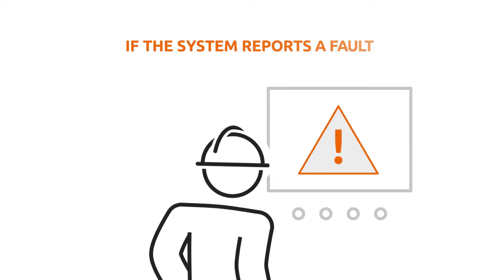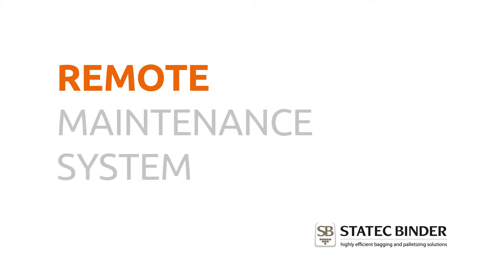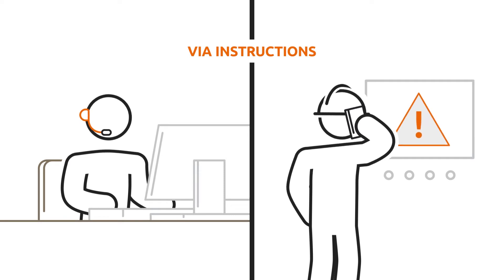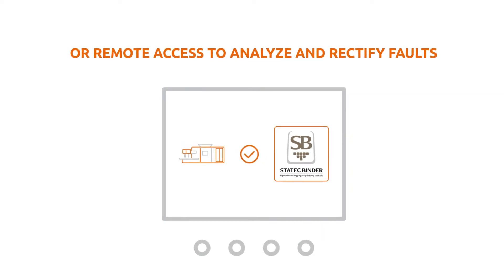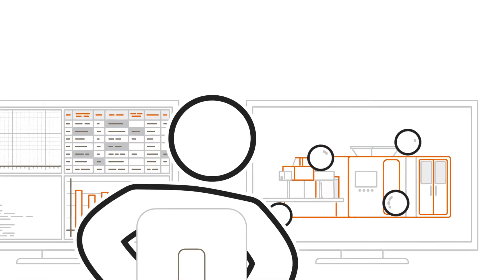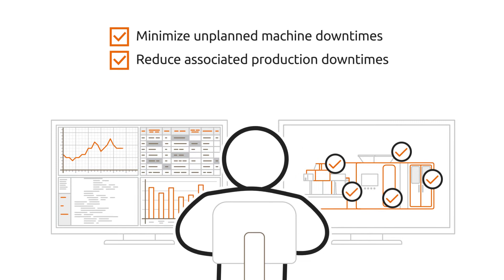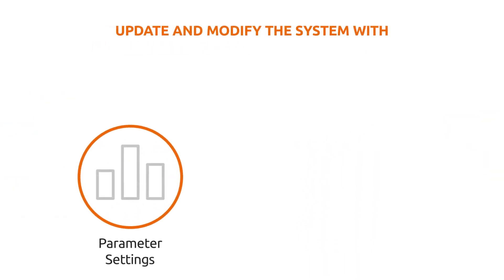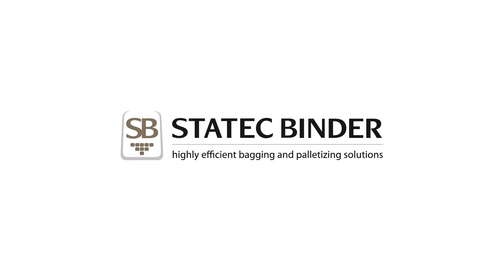STATEC BINDER I Customer Service I Advantages of the remote maintenance system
STATEC BINDER I highly efficient bagging & palletizing solutions

STATEC BINDER's customer service offers you numerous advantages. Our remote maintenance system, for example, offers you fast support worldwide and troubleshooting within seconds, among many other benefits.

Discover the advantages of the remote maintenance system in this video or find more information on our

Would you like to get in contact with one of our sales experts?